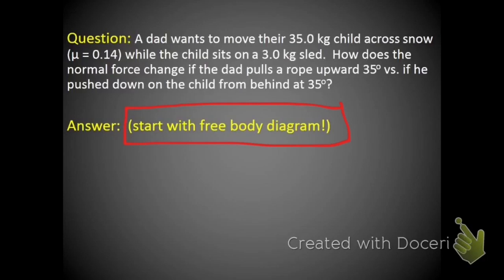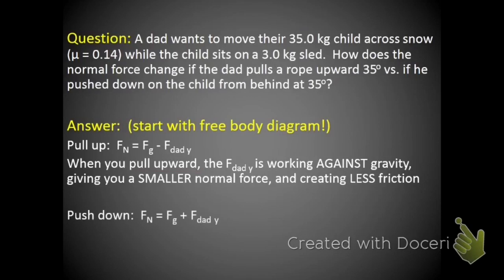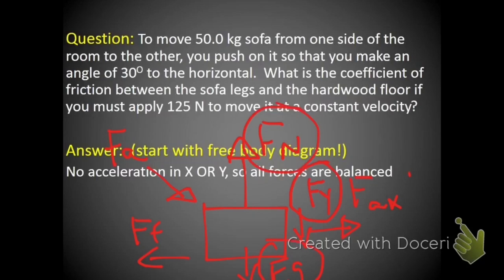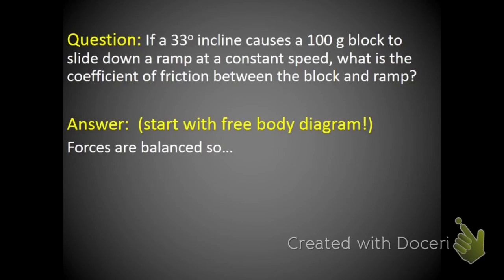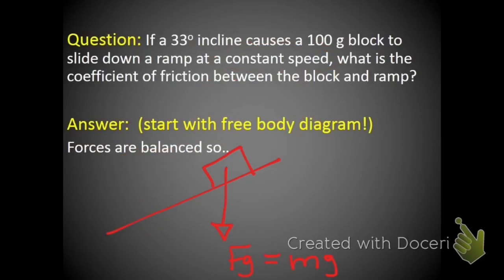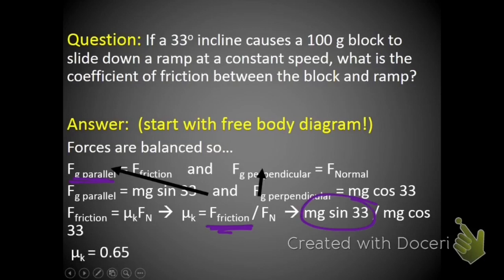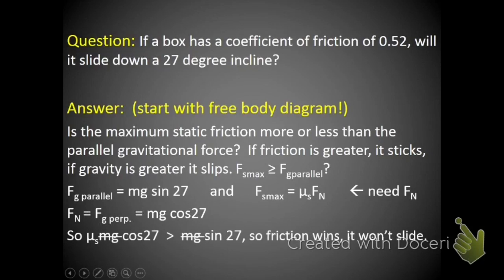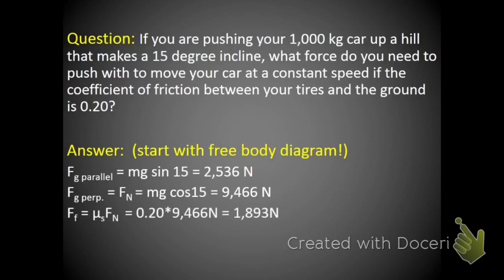Physics - Friction Sample Problems - part 2